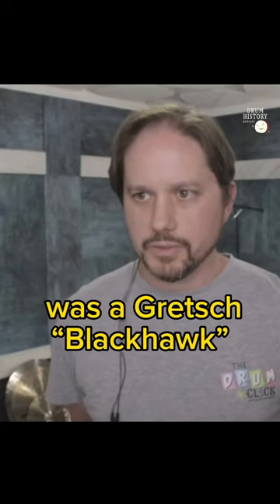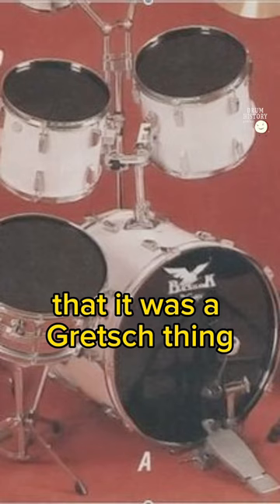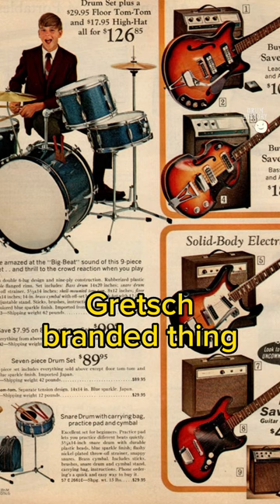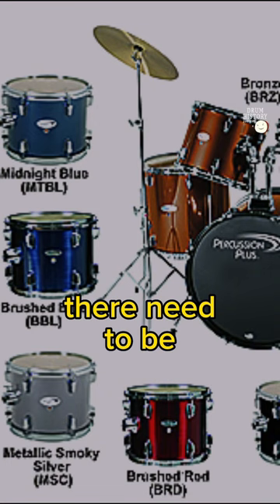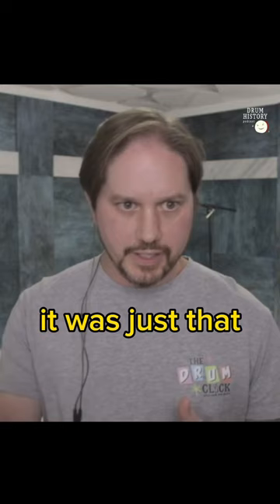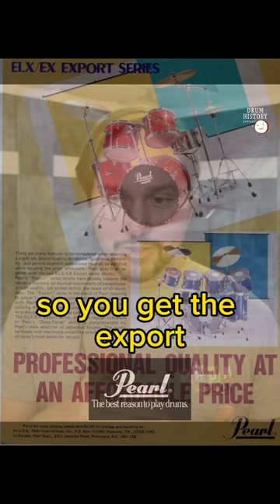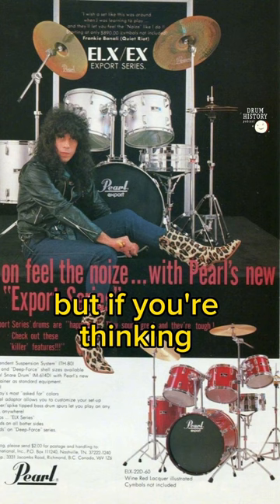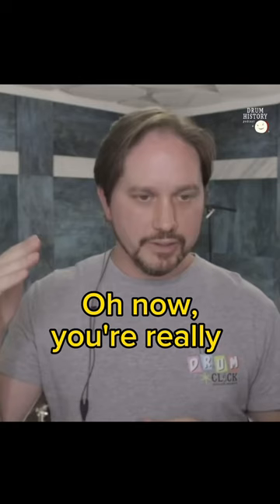What was your first drum set? Ft. Mike Dawson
Mike Dawson (Drum Factory Direct, former Modern Drummer) shares stories of his first kit and how Pearl nailed it with the Export series!

This is from EP 171 "Why Drum Brands Sell with Mike Dawson"